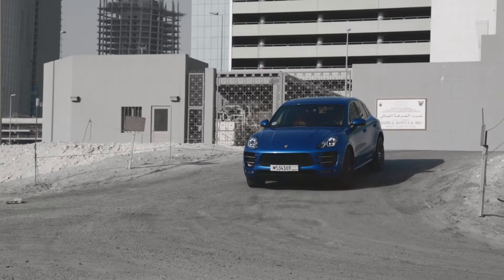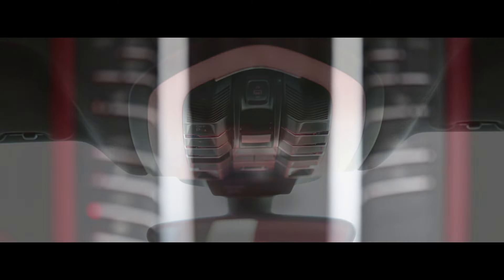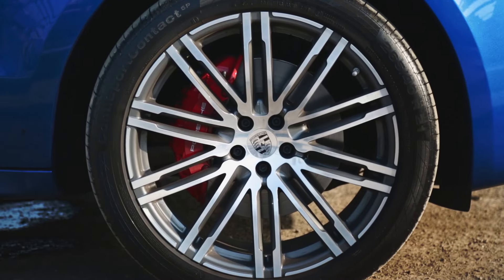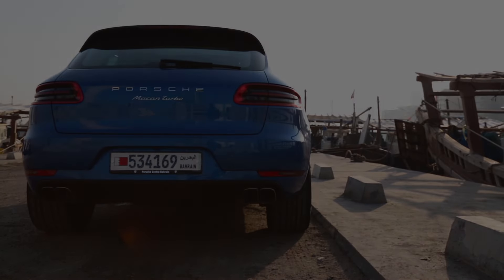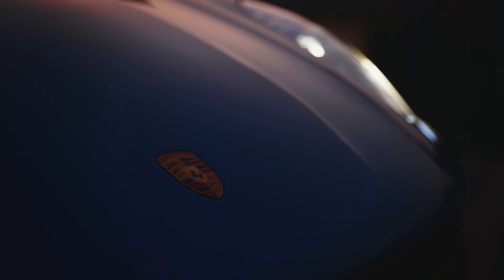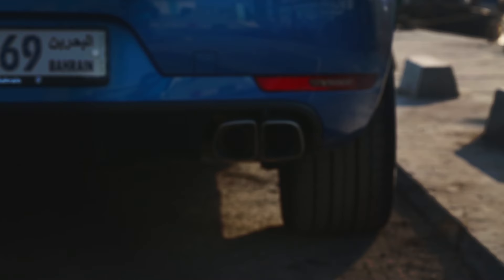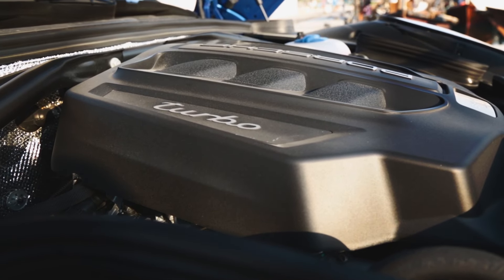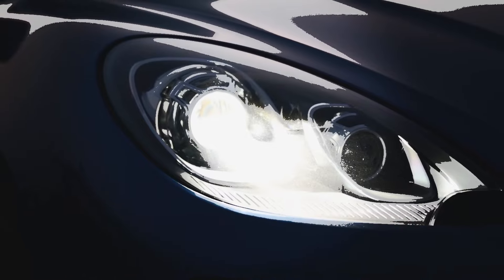Car Confidential - Porsche Macan Turbo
Car review done by Nick Cooksey, in addition to being publisher of Arabian Magazines and Gulf Insider Media, is a jury panel member of the Middle East Motor Awards.